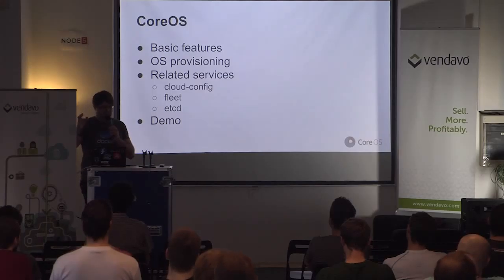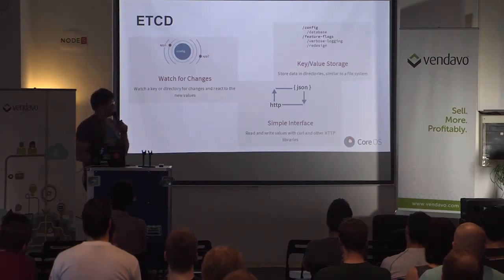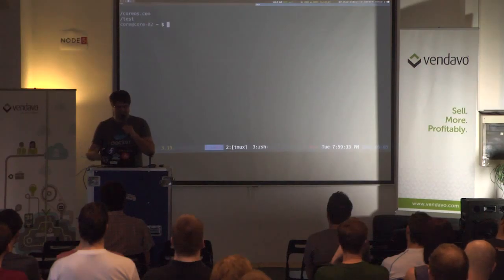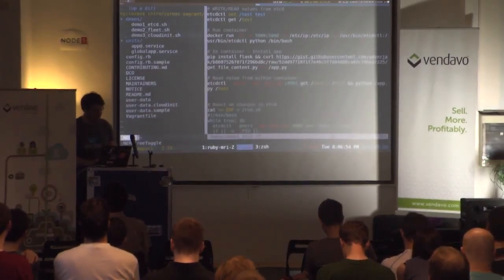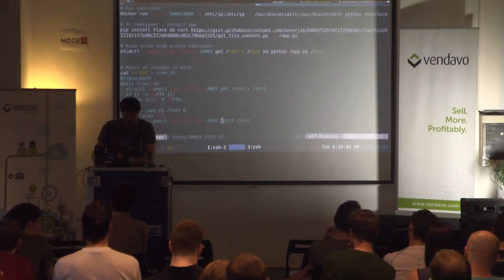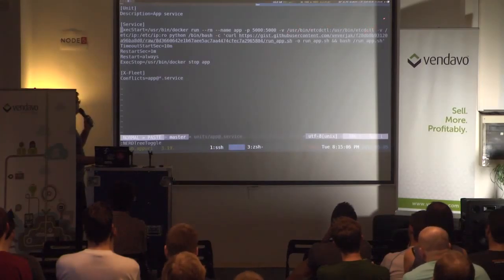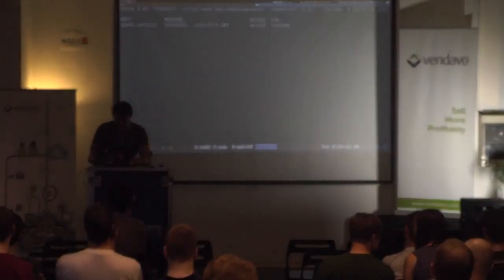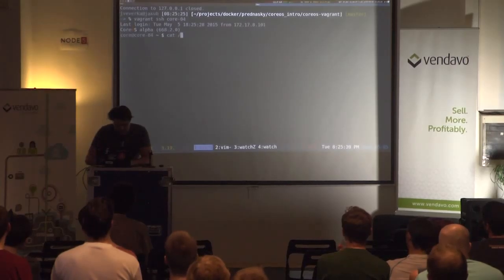CoreOS - Jakub Veverka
One most important thing is to copy this file to user-data and do what is in comments